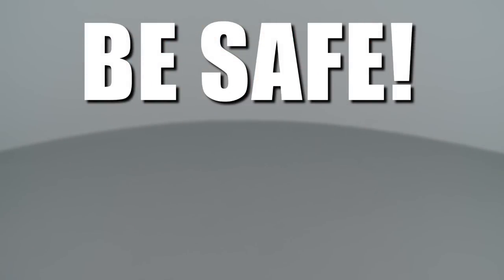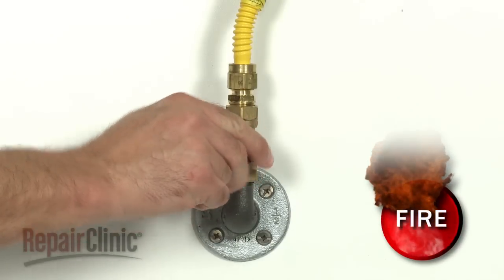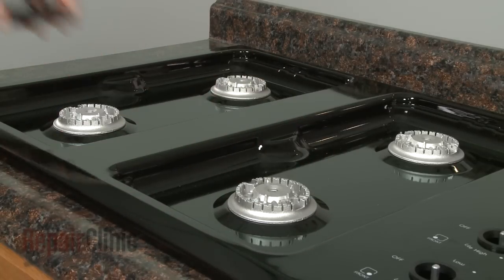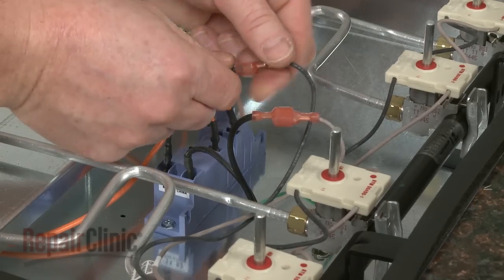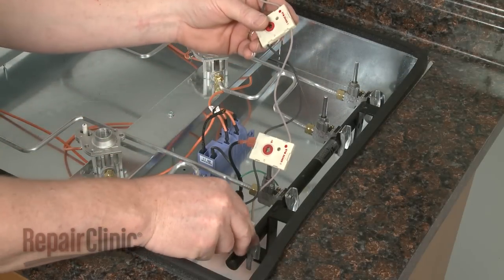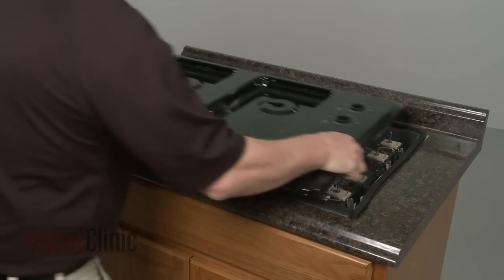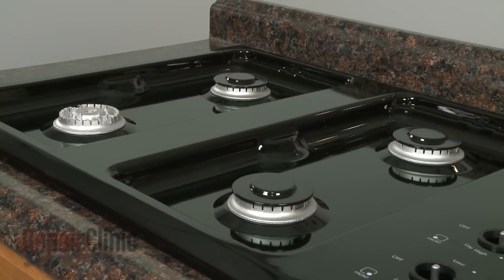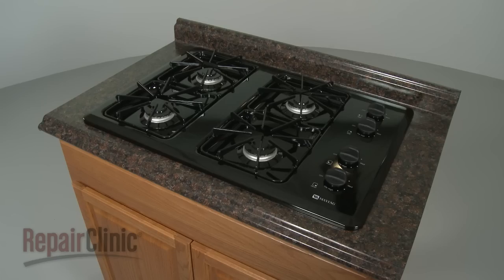Maytag Gas Stove Burner Won't Light? Spark Ignition Switch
This video provides step-by-step repair instructions for replacing the spark ignition switch on a Maytag gas stove top. The most common reasons for replacing the spark ignition switch are when the burner isn’t sparking or is sparking all the time.

All of the information for this orifice holder replacement video is applicable to the following brands:
Maytag, Amana, JennAir, Admiral, Magic Chef

Tools needed: screwdriver